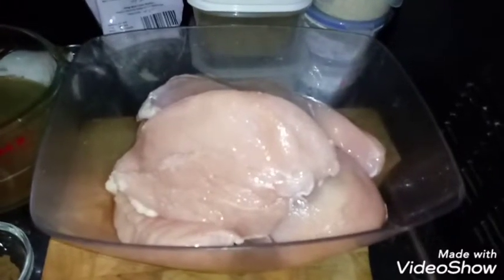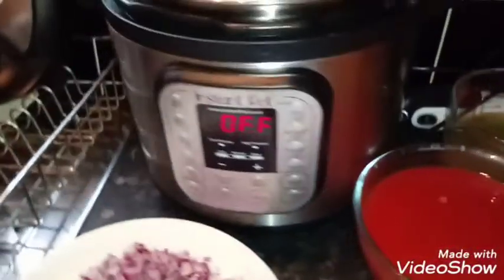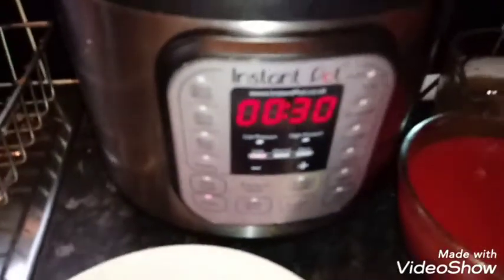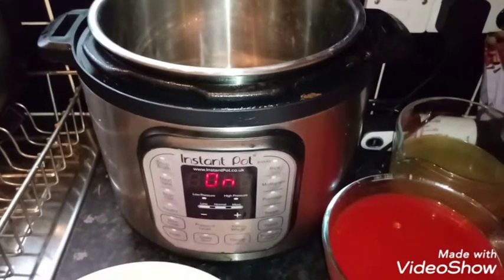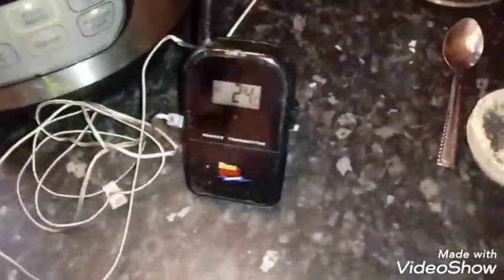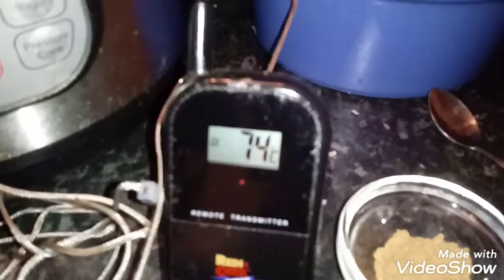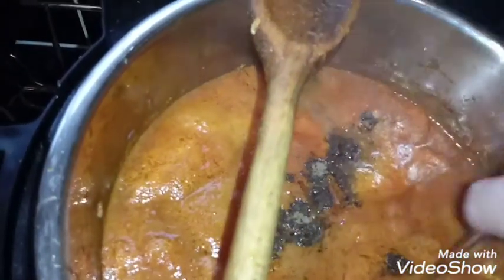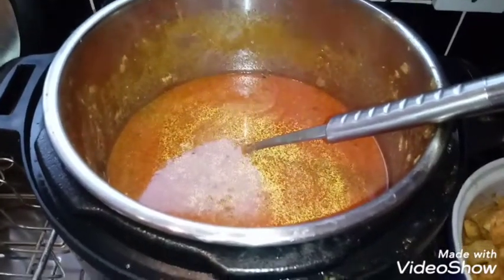Cooking with Greg - Pre Cooked stewed chicken for curries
Ingredients:
4 Tbs rapeseed (canola) oil
1.5kg chicken breasts
2 large or 4 small onions
10 peppercorns
3 Indian bay leaves (cassia)
5 lightly bruised cardamom pods
1 1 inch (2.5cm) piece of a cinnamon stick
1 tsp coriander seeds
1 tsp cumin seeds
1 tsp salt
1 tsp turmeric
2 400g tins chopped tomatoes
2 Tbs ginger-garlic paste
500 ml chicken stock
1 tsp garam masala